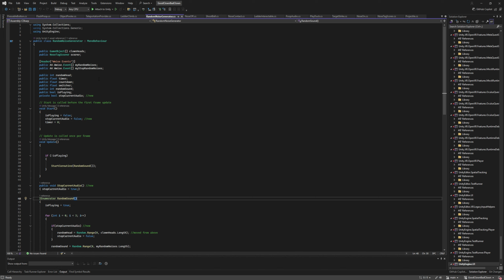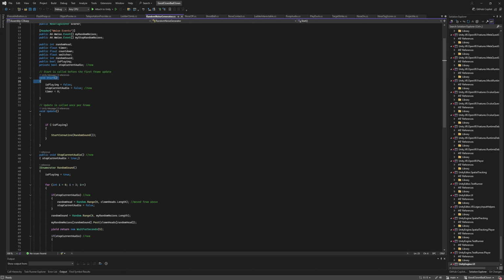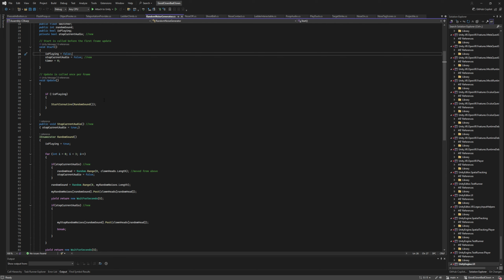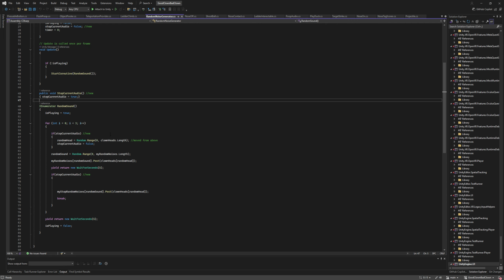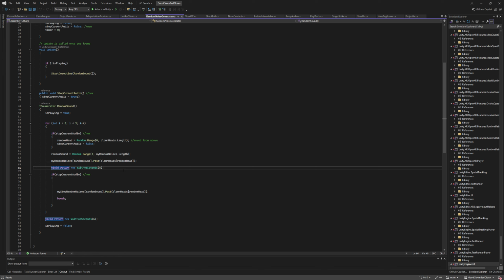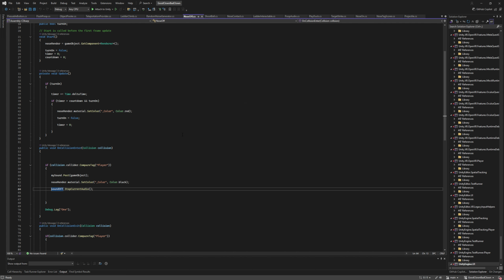Wwise - Programming implementation in Unity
In this video, I wanted to highlight one of the techniques that I used to implement a different way to trigger an automated audio solution, using Wwise and C# code in Unity, so that Wwise play objects could be dropped into a container (array) for automatic use.

Good Clown, Bad Clown, is a game made in Unity using Wwise to implement 3D spatial audio.